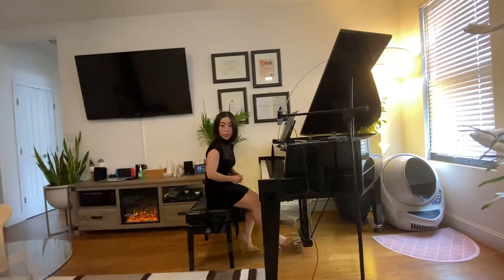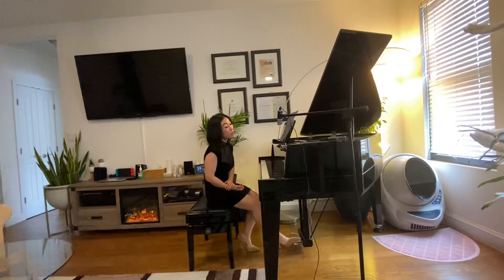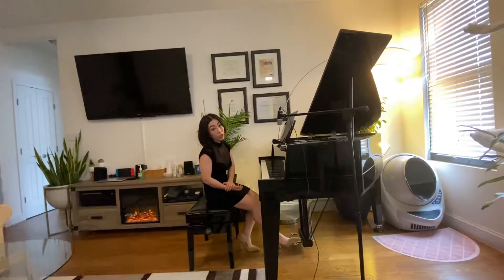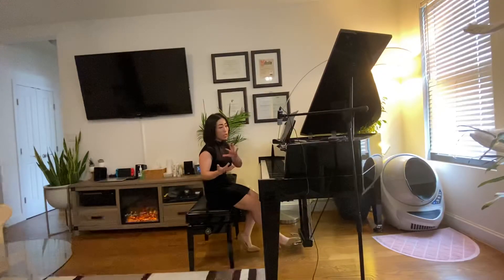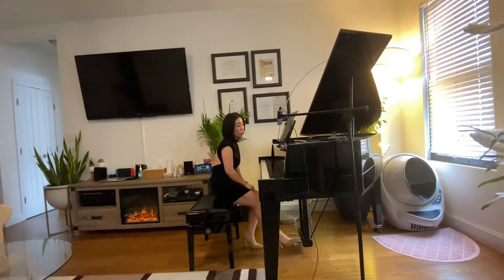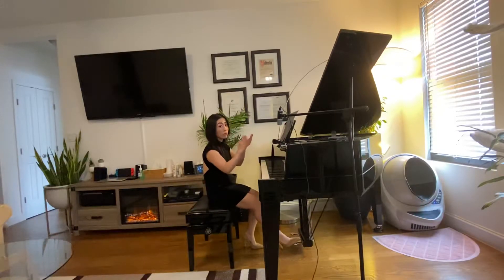ABRSM piano exam 2019-2020 Grade 2 C:1 lecture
Lianhua Chi